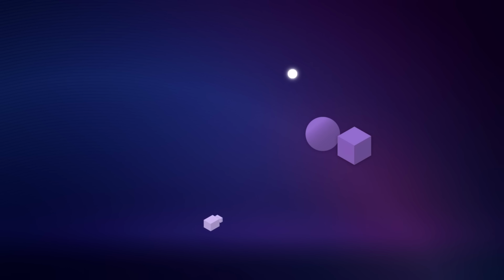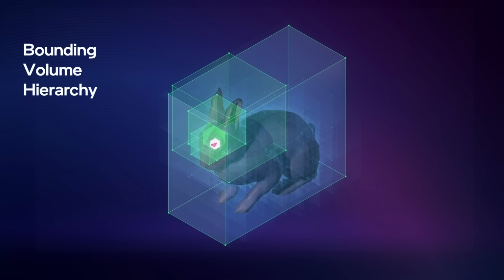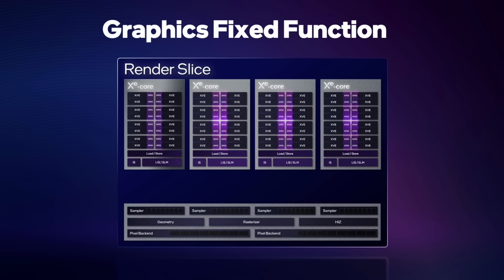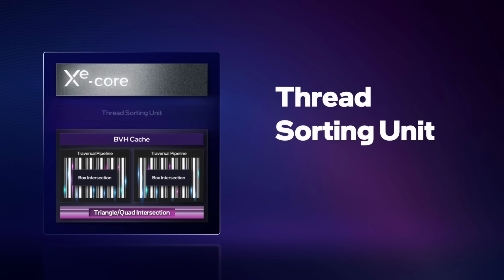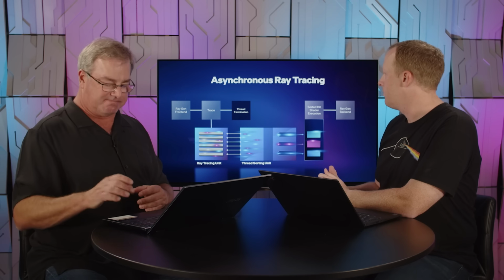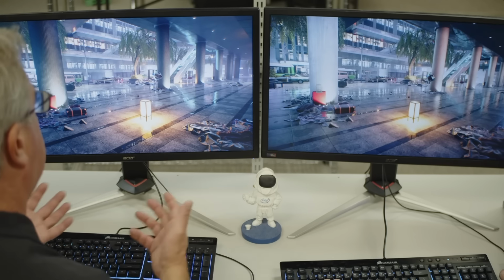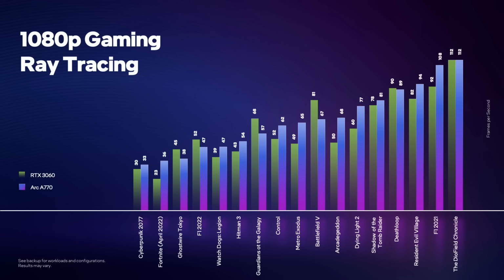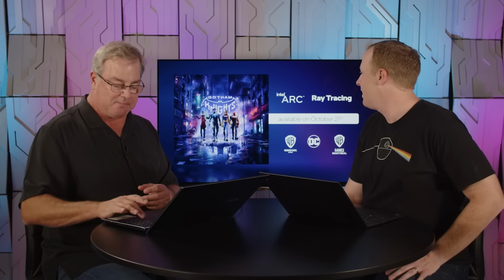Intel Arc A-Series Graphics Ray Tracing Technology Deep Dive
Rasterization, Ray Tracing, Hybrid Rendering. What does this all mean? This next technology deep dive focuses on how real-time ray tracing works on Intel Arc Graphics to enhance game visuals. Watch the video and let us demystify it for you.

About Intel Graphics:
Official channel for gaming, game development, drivers, PC gaming, gaming on-the-go, and content creation. Intel Arc Graphics: our High-Performance Graphics Brand for gamers and creators.​